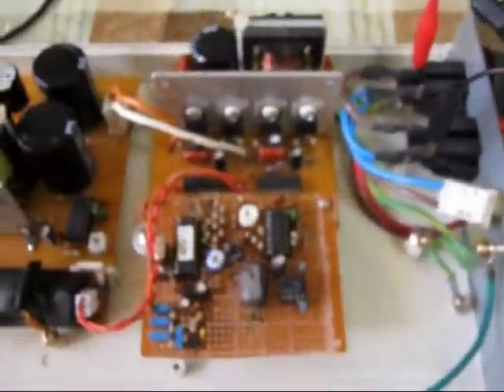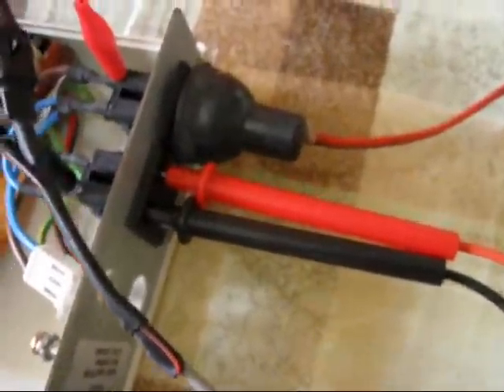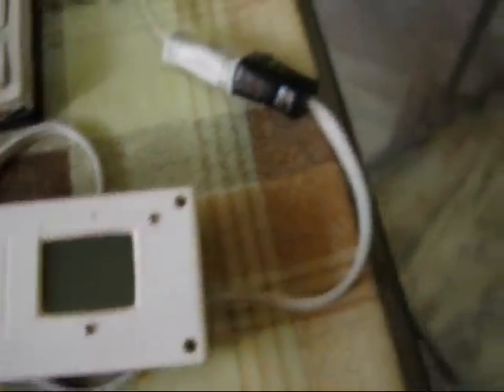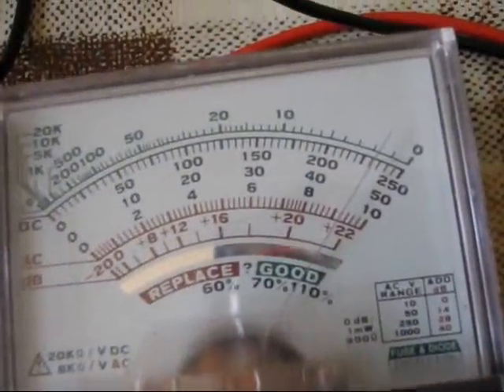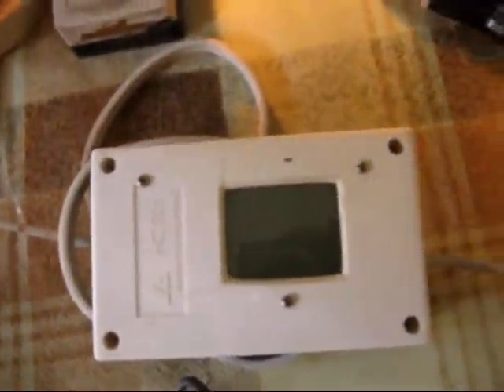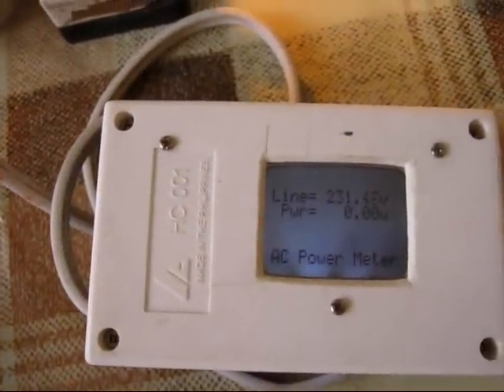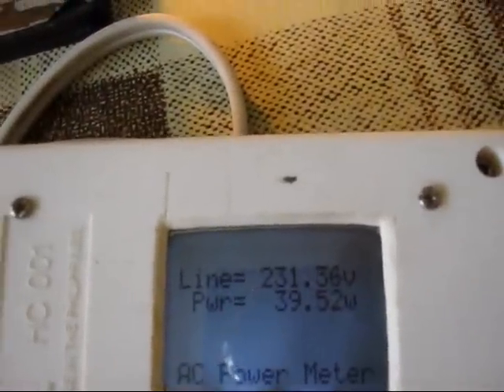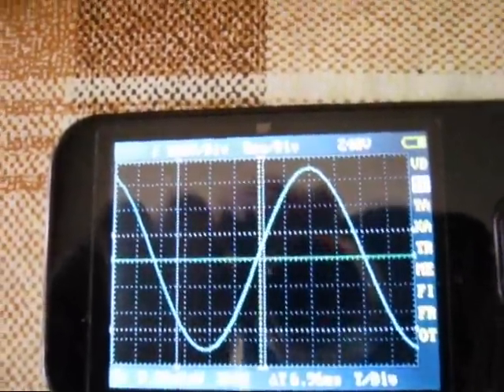SINE INVERTER (FINAL)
here is my finalized sine inverter project (220VAC 60Hz) output..

dont have an automotive 12V battery in hand so I am using a 12Vac/5A transformer as my power source.Using just a full bridge 15A rectifier(no filter caps) resulting in a 120Hz pulsating DC(much better for testing :D)

my loads: 10watt incandescent bulb, 50Watt 220v 60Hz FAN , and my wattmeter with switching PS(nokia charger) w/c is a reactive load...

replaced a component value in my DC-DC converter, now output voltage has VERY little drop..

SUCCESS! now I just need a better casing :)